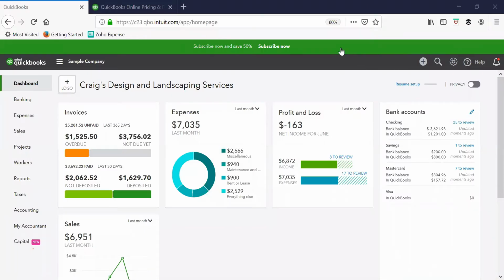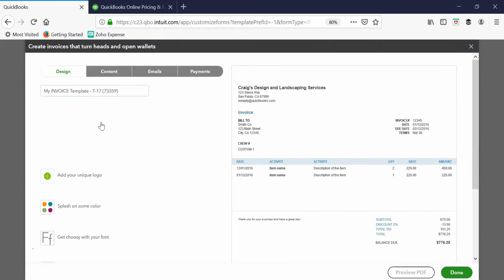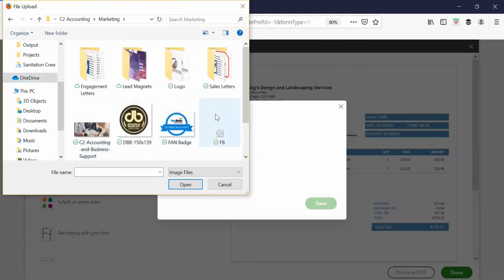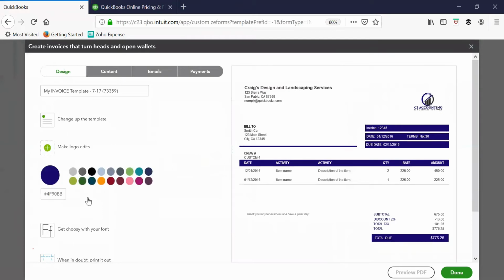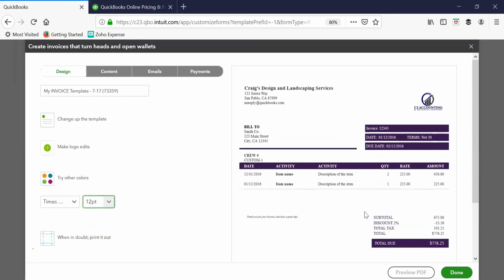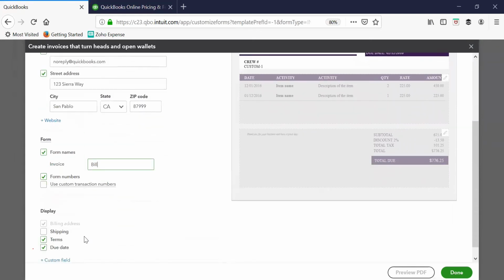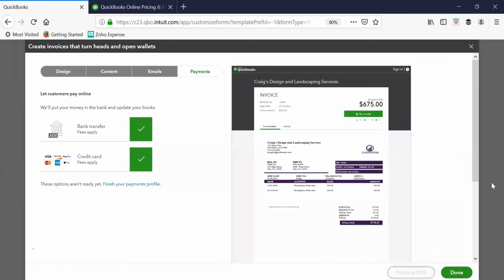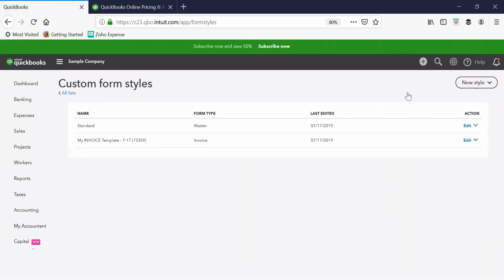QuickBooks Tutorial: Customizing Forms In QuickBooks Online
Welcome to our lesson on Customizing Forms in QuickBooks Online, from our 'Small Business CEO Money Management Course'!

C2 Accounting & Business Support, LLC is a management accounting firm empowering small business owners to take control of their finances. Carleen Lamay, CEO, is an accountant, speaker, and travel enthusiast.